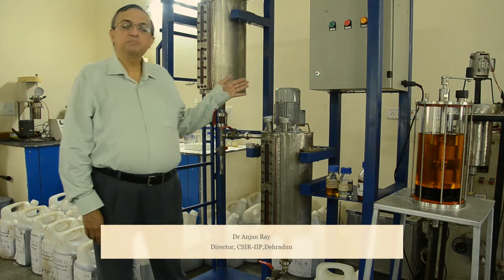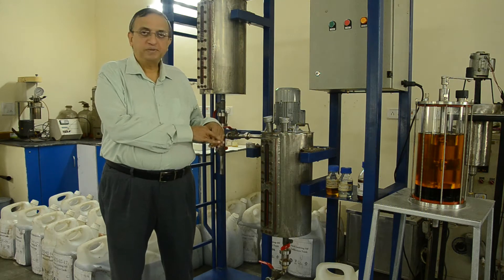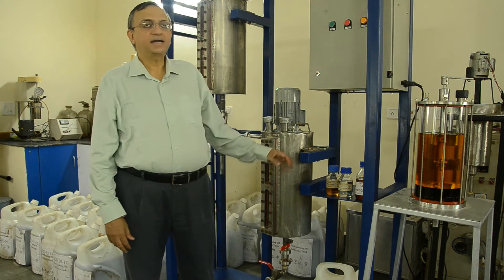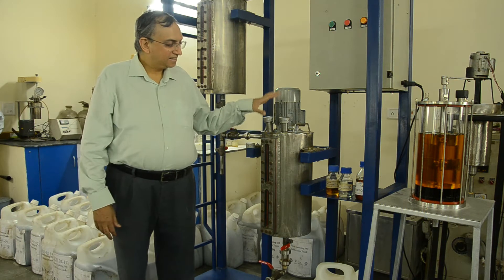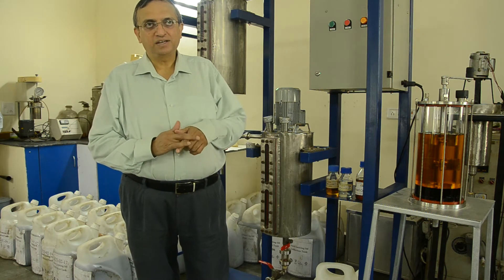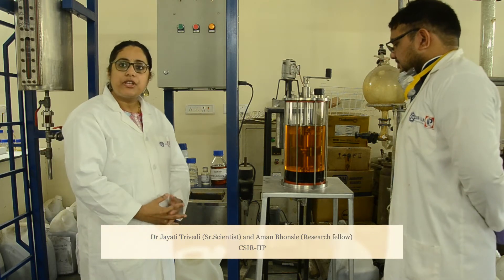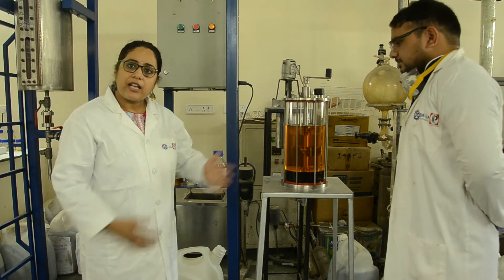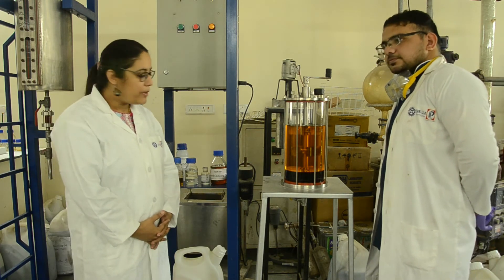Biodiesel Process of CSIR-IIP